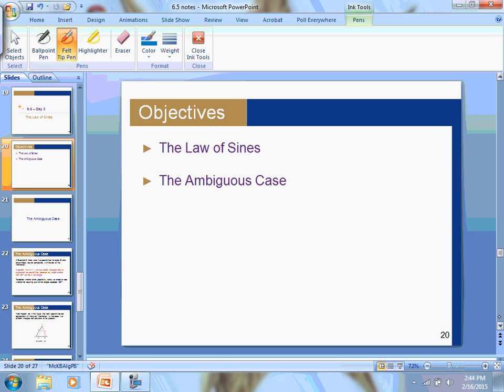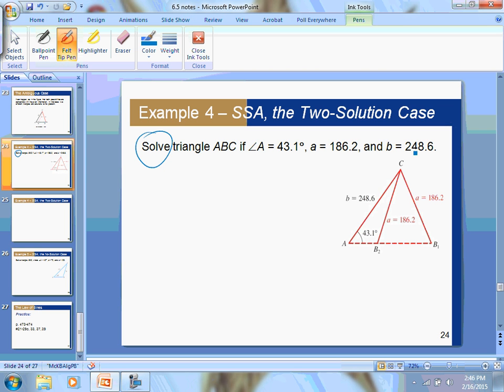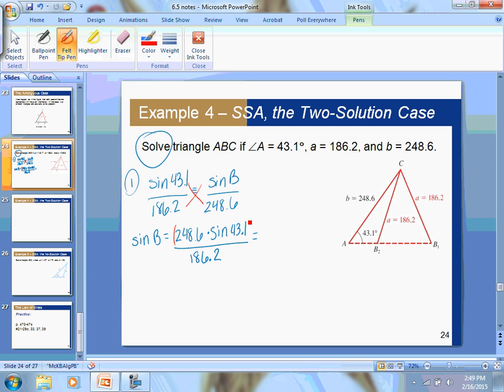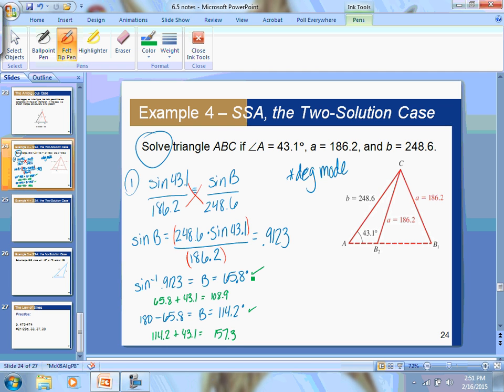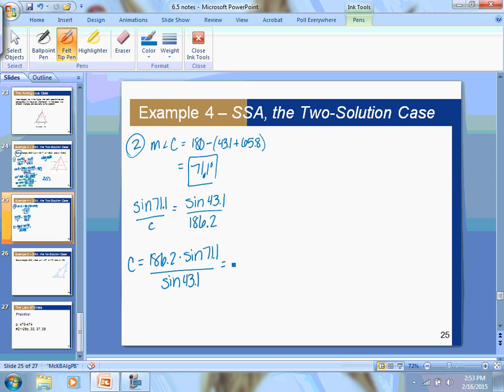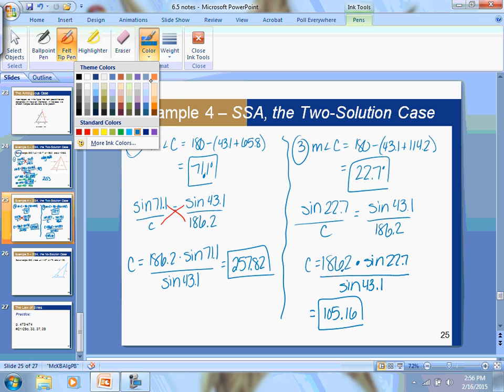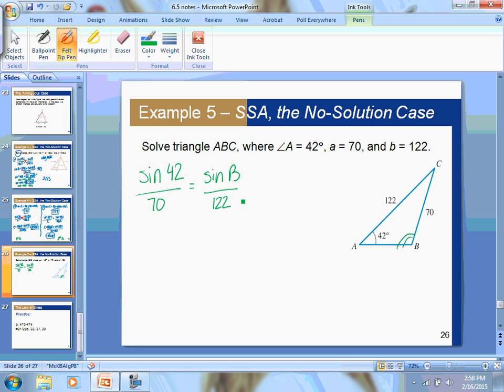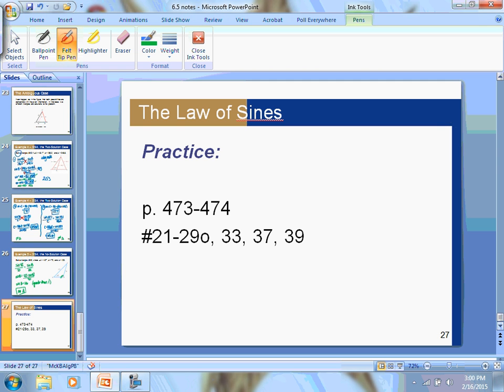Section 6.5 Day 2 PC video notes